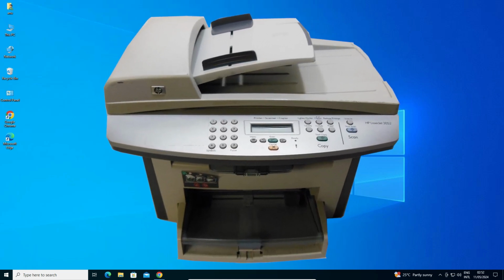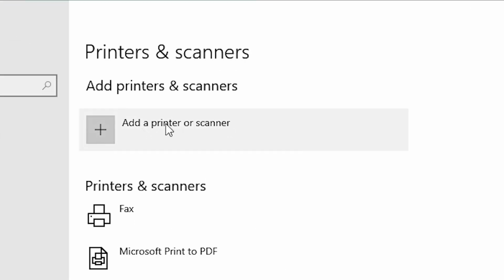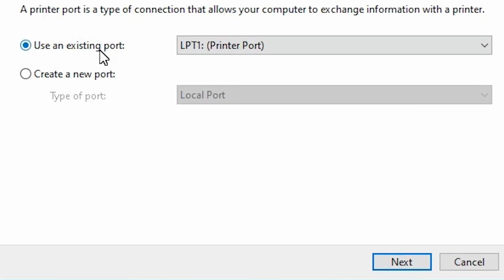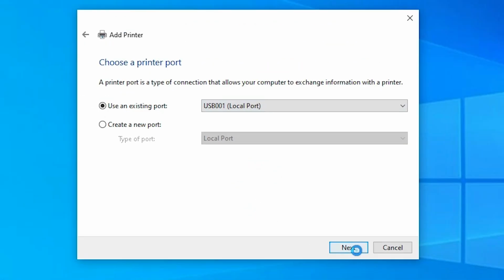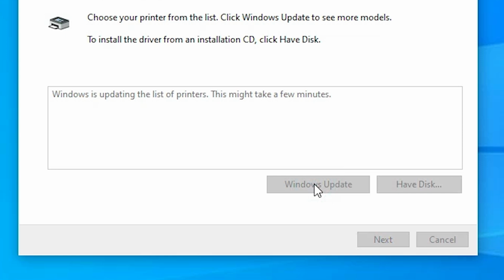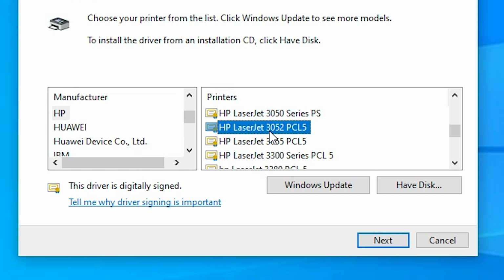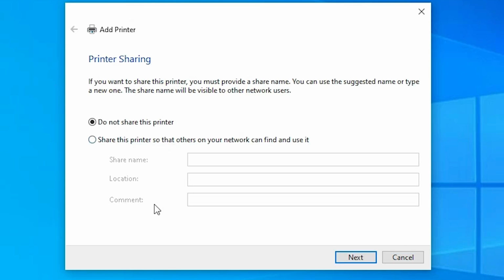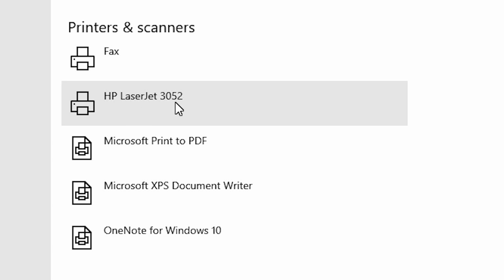How to Download & Install HP LaserJet 3052 Printer Driver in Windows 10 PC or Laptop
Welcome to Discover You! In this video, I’ll guide you through the process of downloading and installing the HP LaserJet 3052 printer driver on your Windows 10 PC or laptop using the Printers & Scanners settings. Follow these easy steps to ensure your printer is properly installed and functioning.

Timestamps:
00:00 Introduction
00:16 Opening Printers & Scanners in Windows 10
00:39 Updating Windows & Manual Printer Installation
02:42 Testing HP LaserJet 3052 Printer Install Properly in Windows 10
03:02 Conclusion